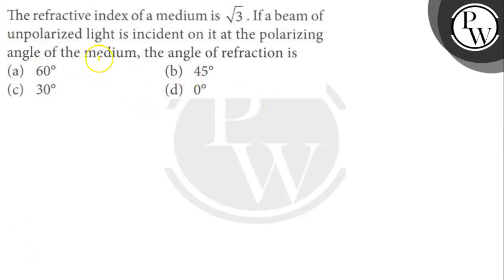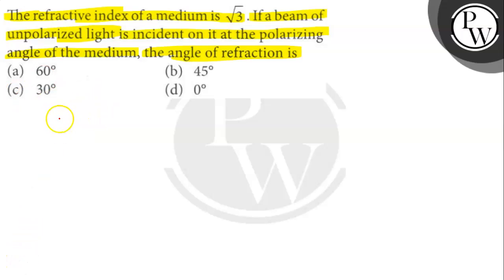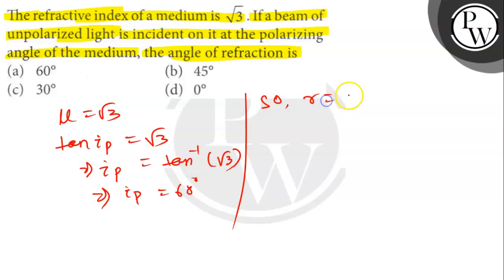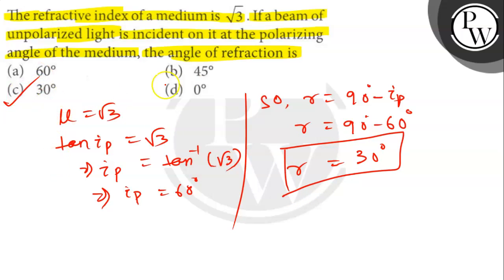The refractive index of a medium is √(3). If a beam of unpolarized light is incident on it at the...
The refractive index of a medium is √(3). If a beam of unpolarized light is incident on it at the polarizing angle of the medium, the angle of refraction is
(a) 60^∘
(b) 45^∘
(d) 0^∘